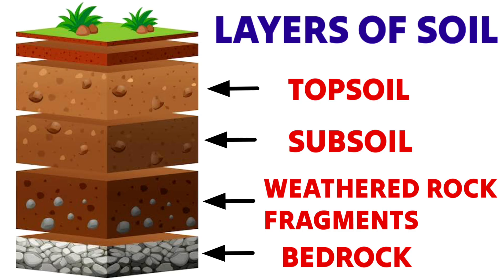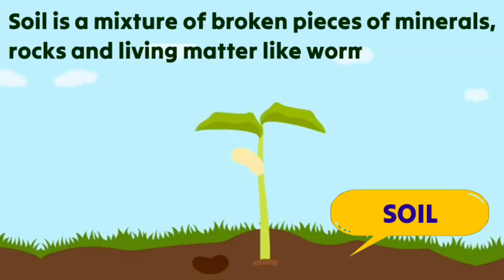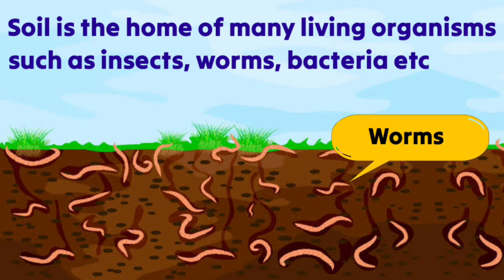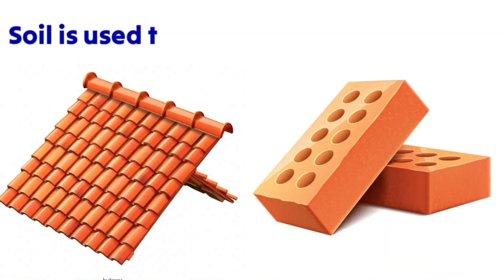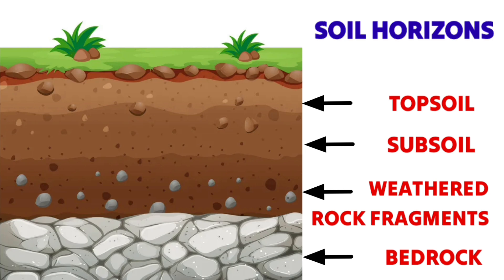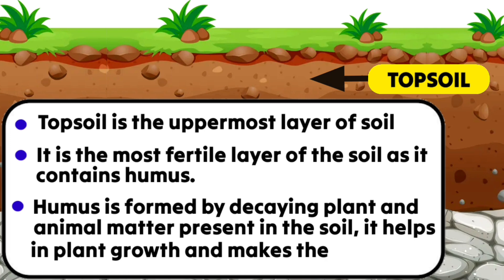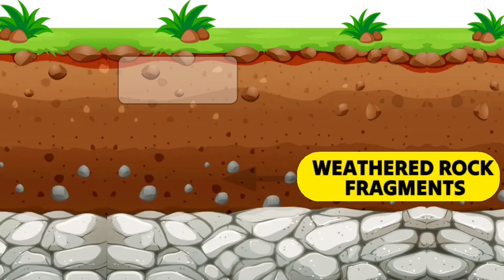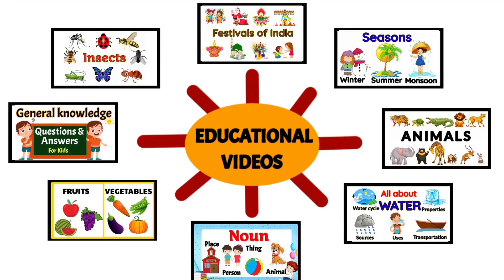Layers of Soil | EVS for class 3&4 | Uses of soil | Different layers of soil | What is Soil?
Layers of Soil | EVS for class 3 & 4 | Uses of soil | Different layers of soil

Understanding Soil: Layers, Uses, and More! (For Class 3 & 4)

In this educational video, we explore the fascinating world of soil—an essential part of our environment! Designed for young learners in Class 3 and 4 (ages 6-9), this video covers the basics of what soil is, its different uses, and its importance to life on Earth.

We start by explaining what soil is, and then dive into its various layers. You'll learn about the Topsoil, the uppermost layer that is rich in nutrients and perfect for growing plants. We also discuss the Subsoil, which contains minerals and some organic matter but is not as rich in nutrients as the topsoil. The video also touches on Weathered Fragments, which are tiny pieces of rocks, and the Bedrock the solid layer beneath all the soil layers.

Besides soil layers, we explain how soil supports plant life, provides a habitat for animals, and plays a crucial role in the environment by helping with water filtration and preventing erosion. We also explore how soil is used in construction, farming, and various other human activities.

This video is part of the Environmental Science (EVS) curriculum, aimed at teaching children about nature and the importance of soil in an engaging and easy-to-understand way. Perfect for class assignments or curious young minds, it helps children understand the basic concepts of science and geography, encouraging a love for learning about the world around them.

Watch this video to learn all about soil, and get a closer look at its different layers and uses—essential knowledge for every young explorer!